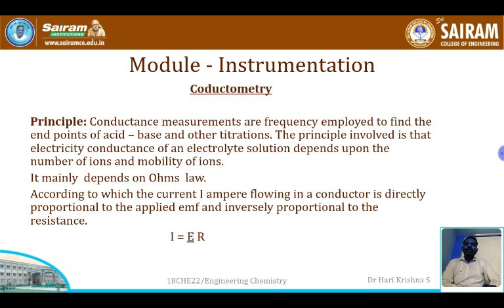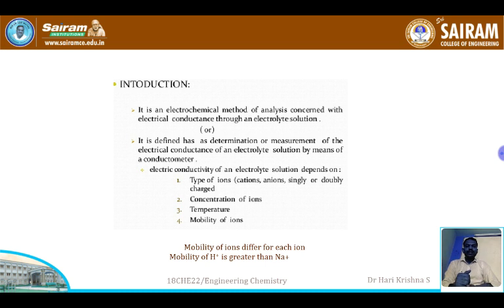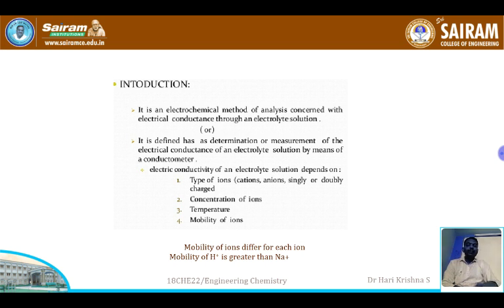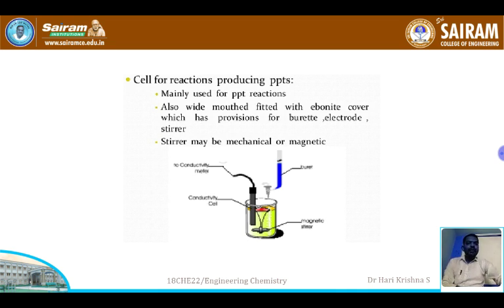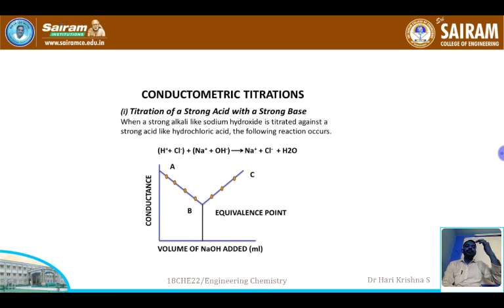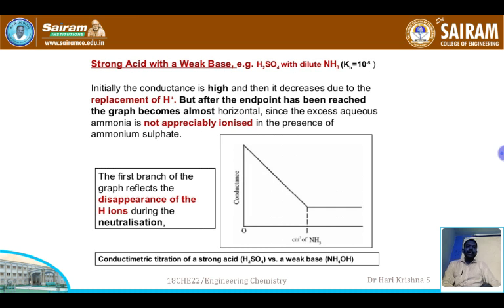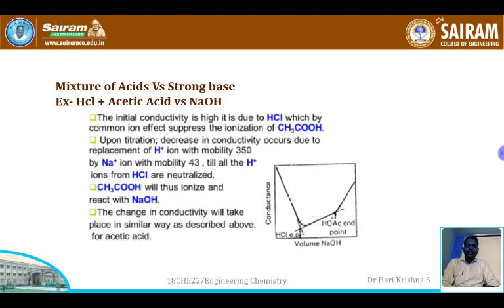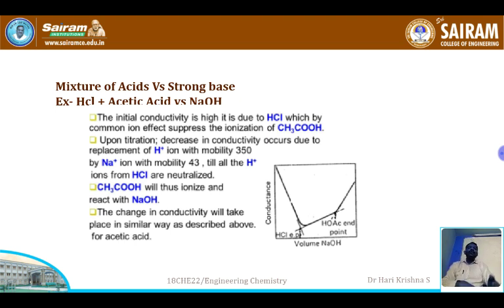Lecture video_18CHE22_Module 5 _ Conductometry _ Dr Hari Krishna S